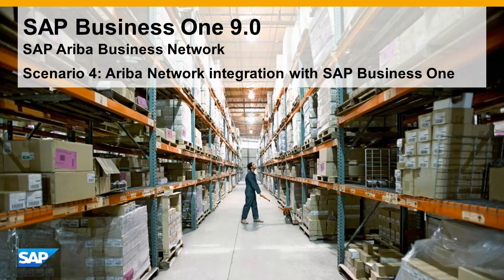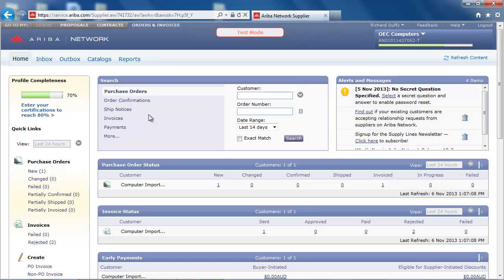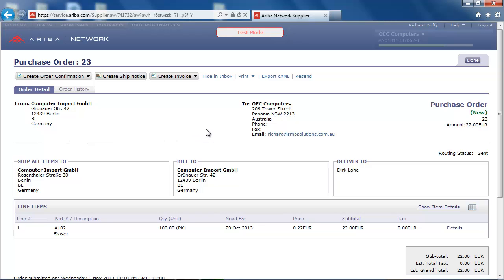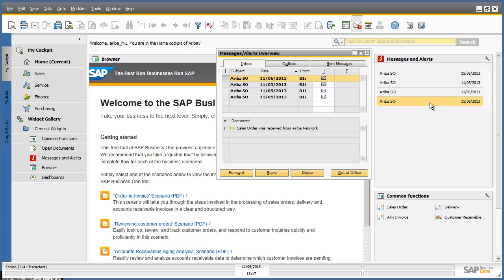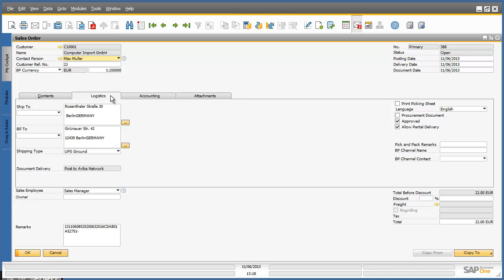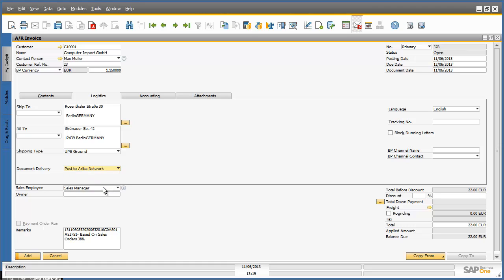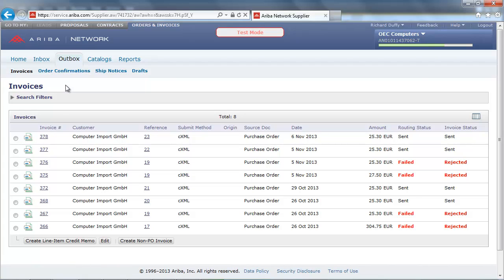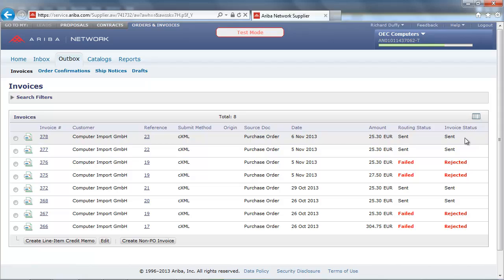Integrating SAP Business One with the Ariba Network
In this video you'll see how SAP Business One integrates with the Ariba Network to deliver rich end to end commerce integration between Buyer and Sellers